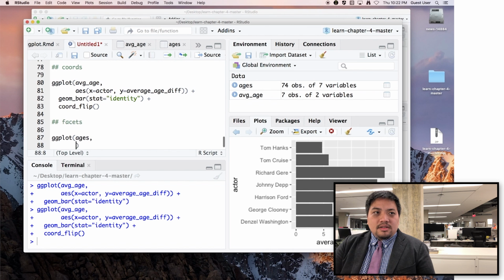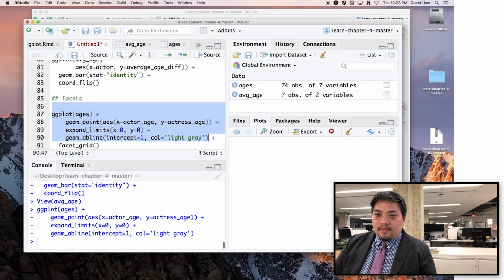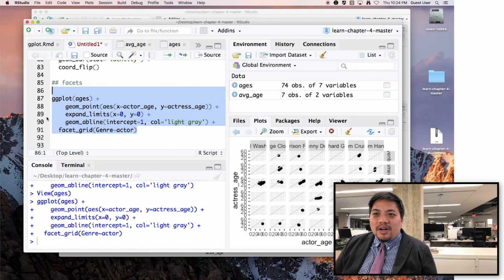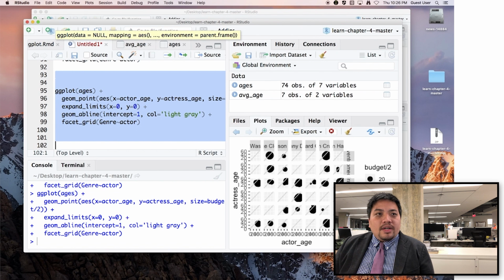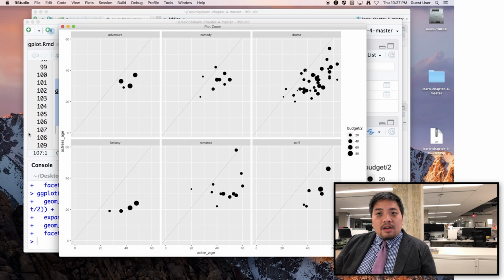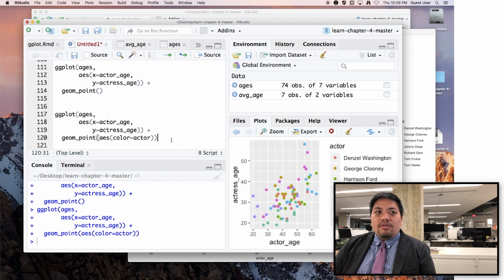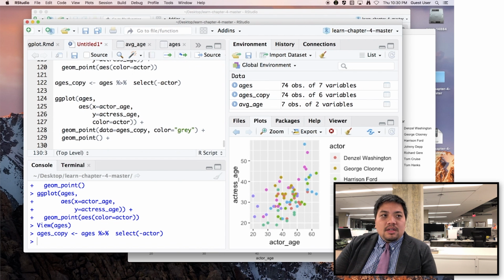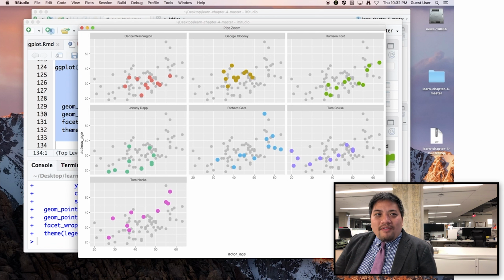Intro to R for Journalists: Module 3 video, part 4 ggplot 3